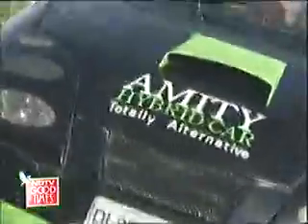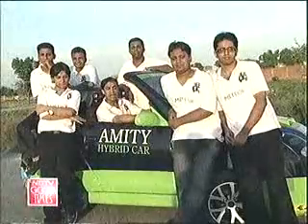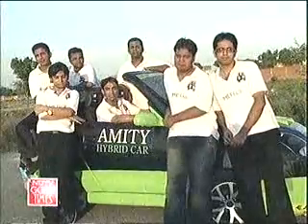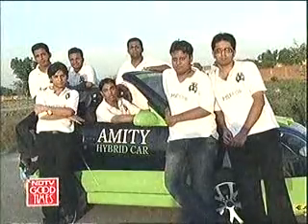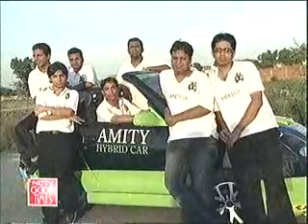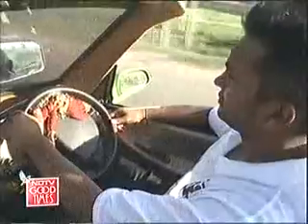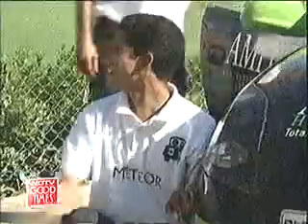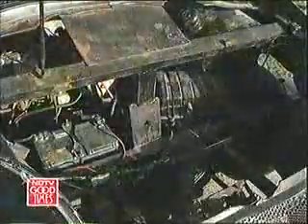Amity Hybrid Car -- GoodTimes NDTV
India's First Tri-Fuel Hybrid Concept Car by students of Amity Engineering College